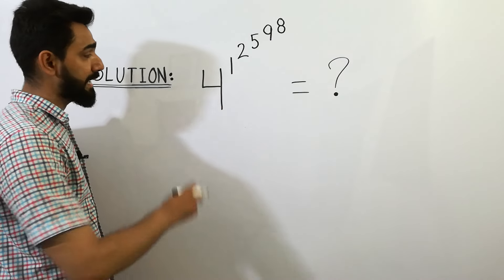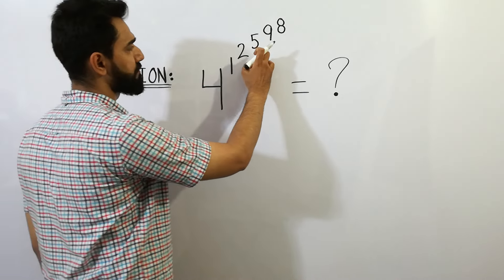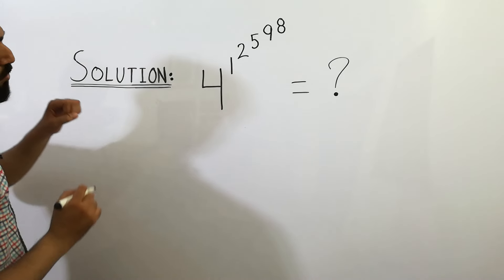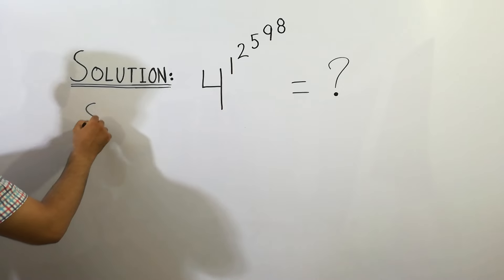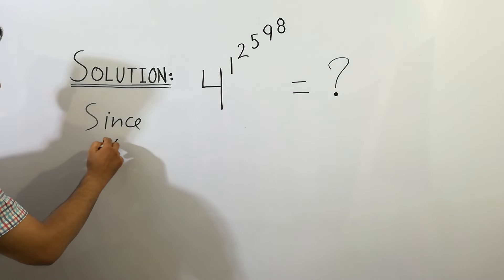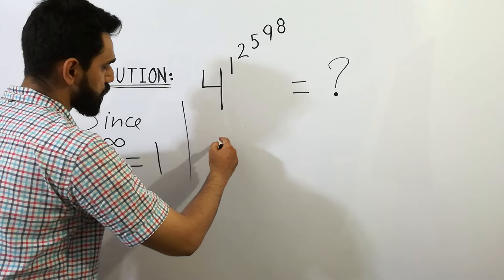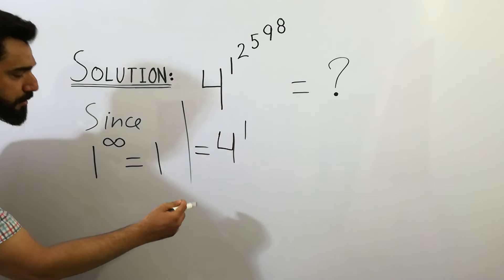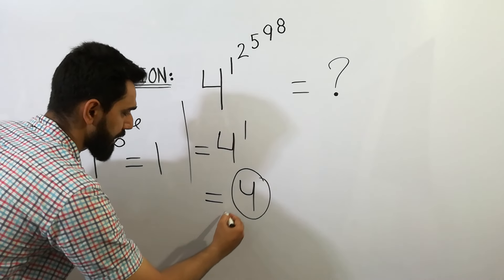Japanese | Can you solve this ? | A nice math olympiad algebra problem